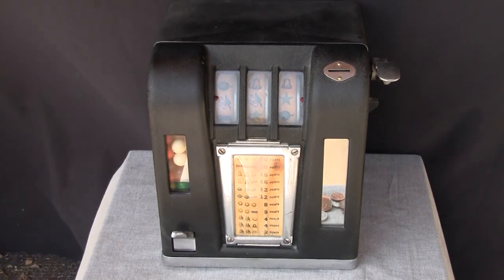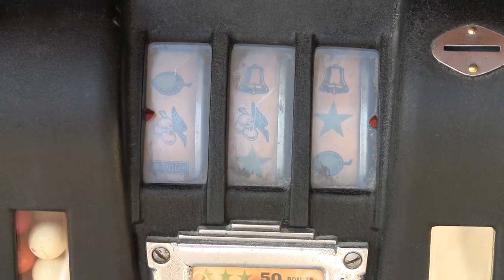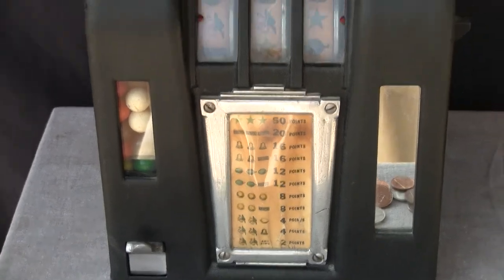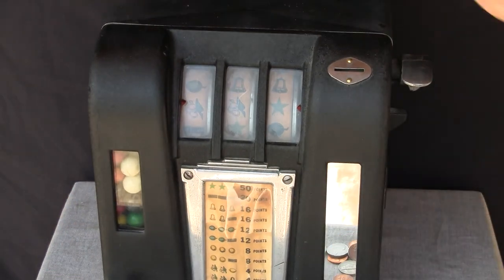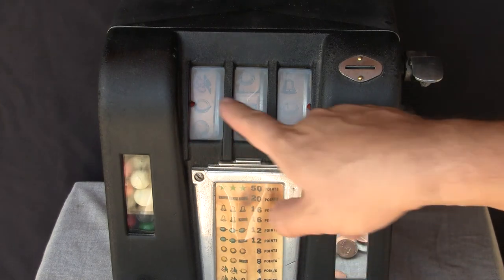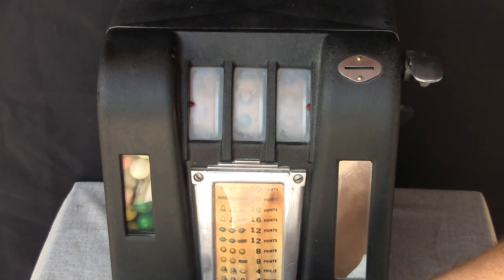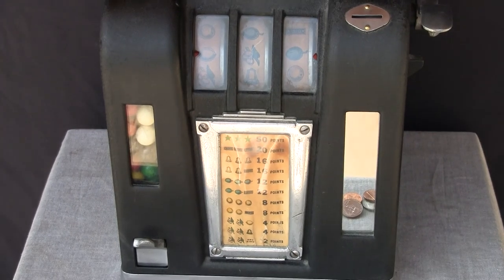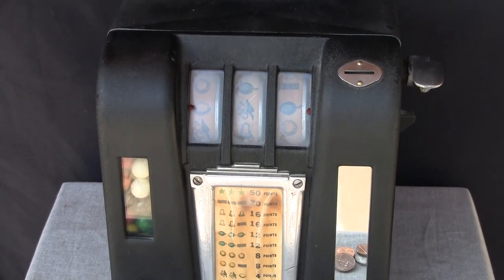Sicking Mfg ZEPHYR 3 Reel Gambling Trade Stimulator Gum Vendor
Playing a 3 reel trade stimulator made by the Sicking Manufacturing Co. of Cincinnati Ohio.  Circa the mid-1930s, this is a classic three reel trade stim with gum vendor. Features strong Art Deco and industrial design aesthetic. Drop a coin in the slot (penny or nickel or dime) and push down on the lever. The reels spin and when they stop, you compare the symbol alignment with the pay card on front. If the symbols line up in the correct order, you win points.  (Note that the card says "points" - but it's likely that this machine - operated in a bar or saloon or a corner general store - would actually pay off in money).  There's a small window on the side of the machine to let the owner see what coin was played. So if you bet a nickel and won 10 points, you'd be paid 10 nickels.
Note that the machine has a gum vending feature - this would allow the shop owner / operator to make the case that the machine was just a gum vendor with a fun game - - and that it was NOT a gambling device.  (wink-wink).
I collect, buy, sell, trade and repair vintage coin operated machines like this. Grip and Strength test machines by Mercury, Atlas, Gottlieb as well as Victorian casino gambling machines made by Caille, Mills Novelty, Jennings, Watling. Also penny arcade machines, fortune teller, shocker shock machines and claw diggers by ABT, Mutoscope, Exhibit Supply (ESCO), Mike Munves. I particularly like early cast iron trade stimulator and slot machine items including ephemera related to this topic.